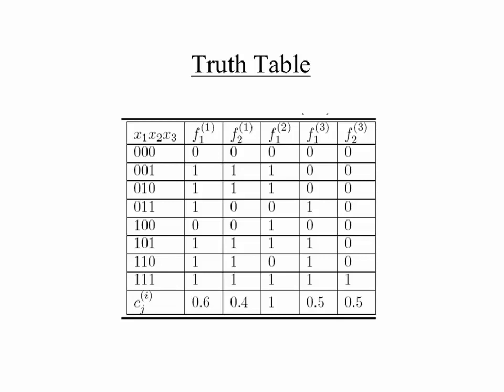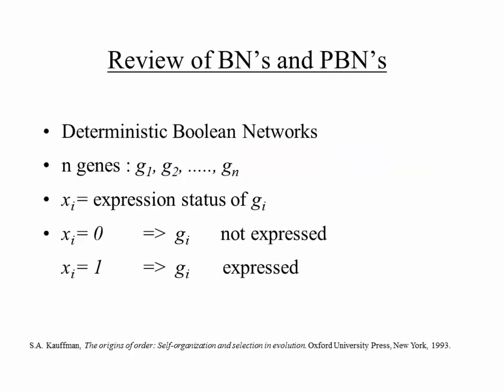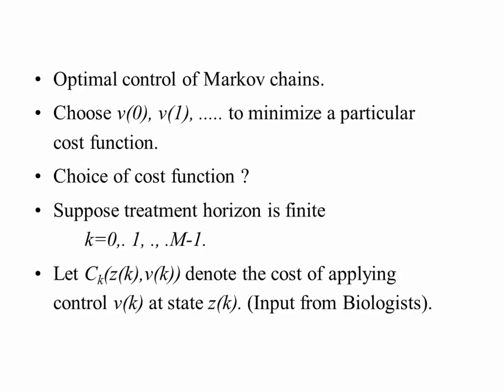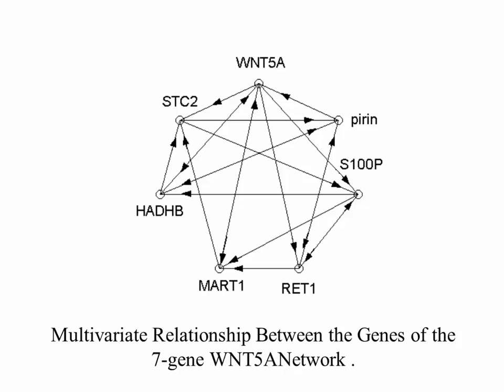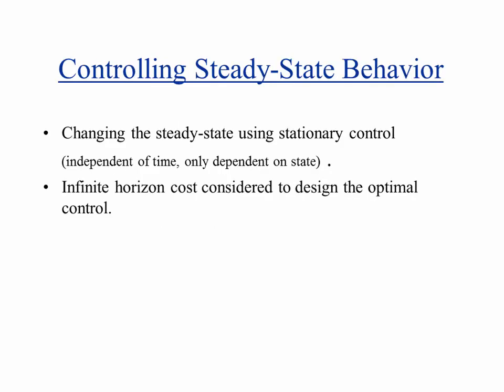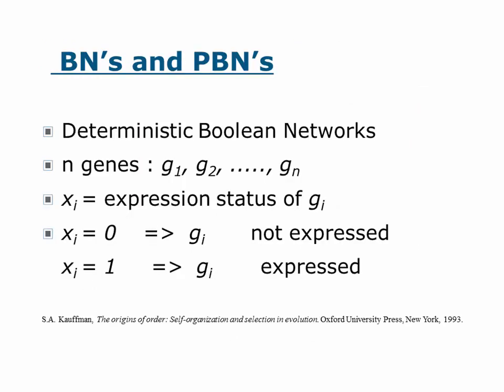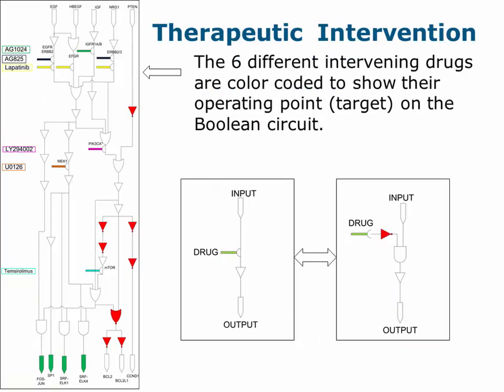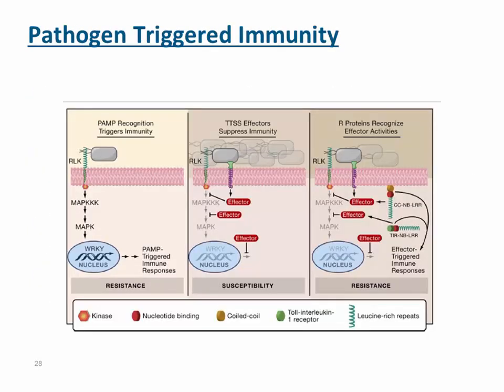ECEN 689 Lecture 18 - Aniruddha Datta